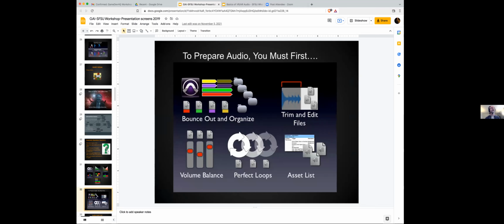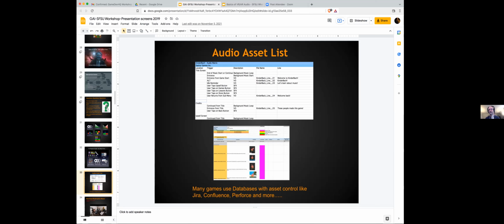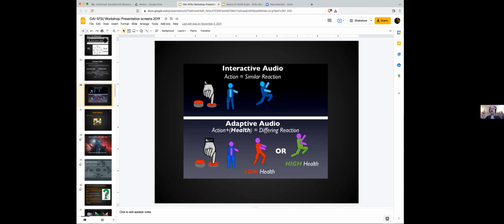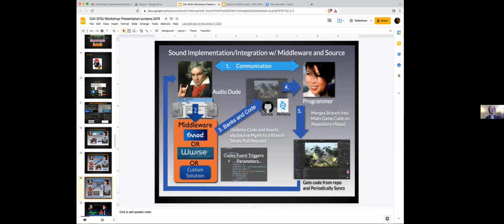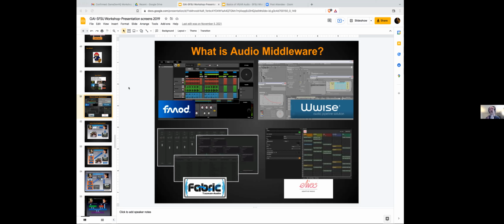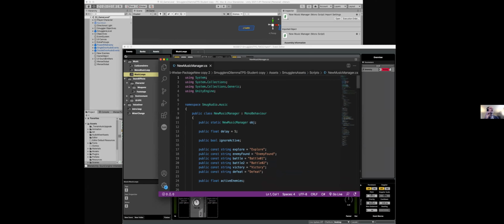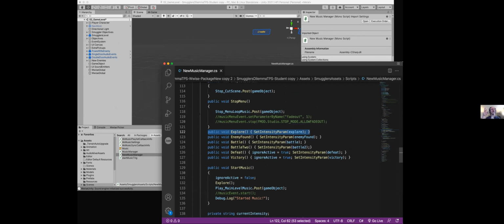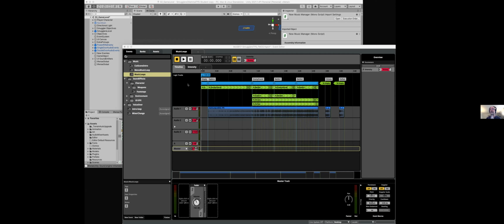Speaker Spotlight - Scott Looney from Game Audio Institute (GAI)